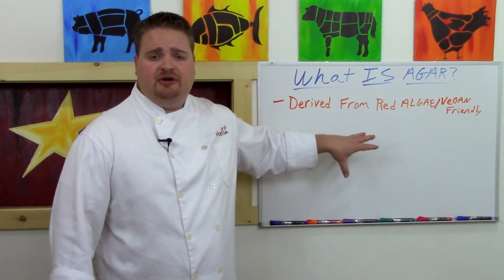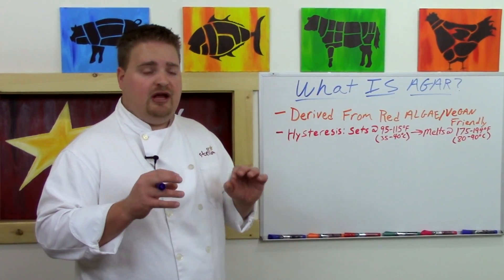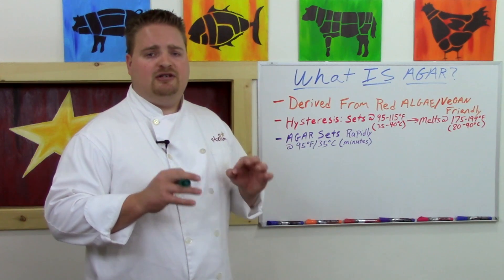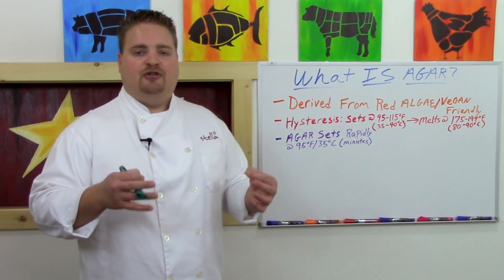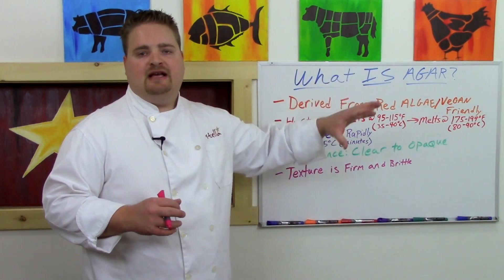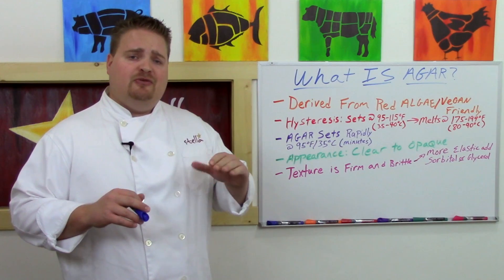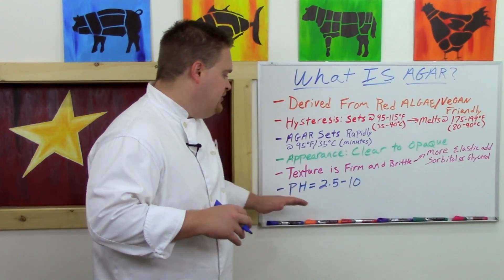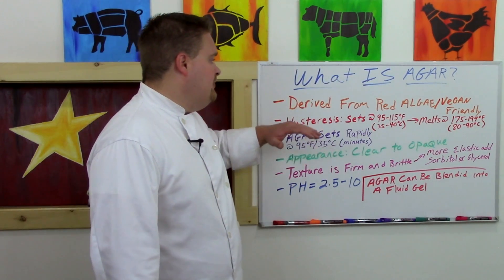Introduction To Agar Gels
Although agar has only recently emerged as a common gelling agent in modern western kitchens, it has been used in asian countries for centuries as their go-to gelling agent. A polysaccharide derived from red algae, agar is a great alternative to gelatin when a vegan or vegetarian gel is needed, or when attempting to gel liquids that normally will break down gelatin because of low pH, high alcohol, or proteolytic enzymes in fresh fruits.

One of the unique qualities of an agar gel is...